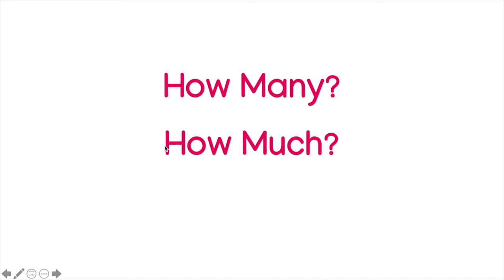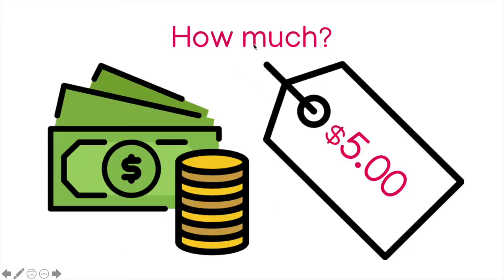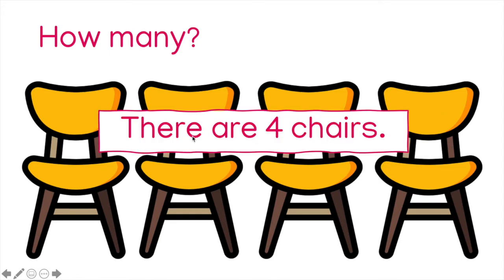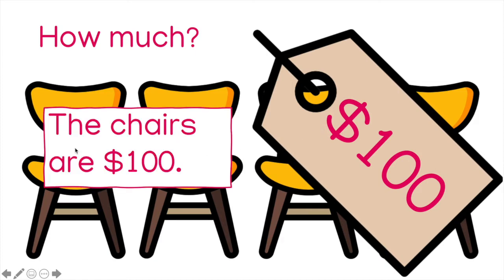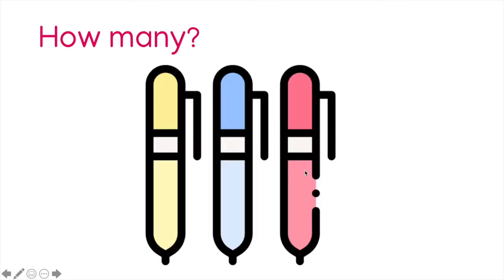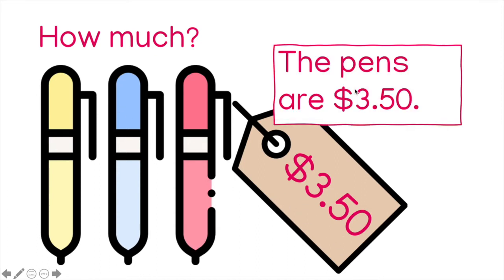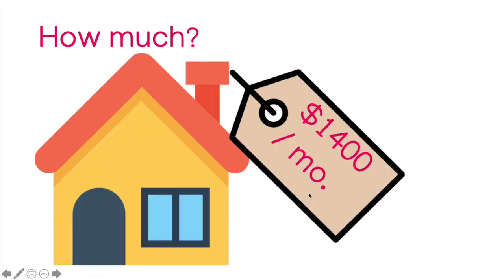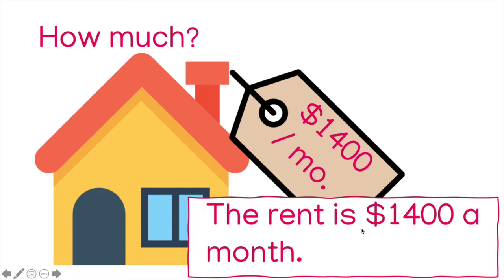Video 6 (How Many and How Much)